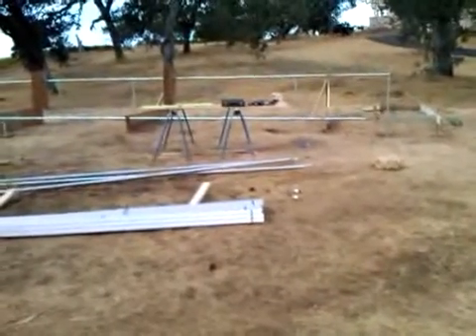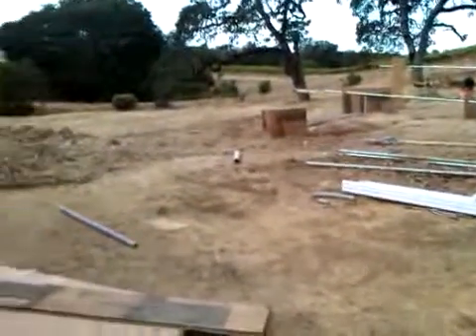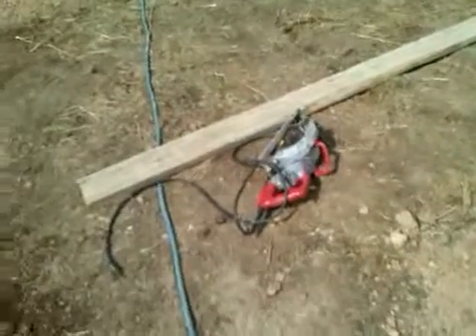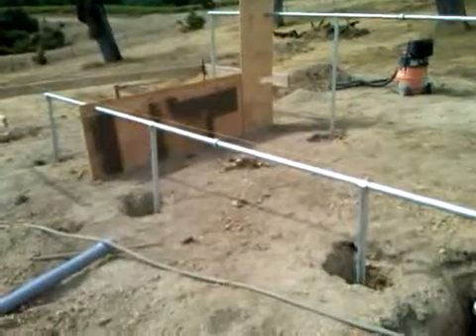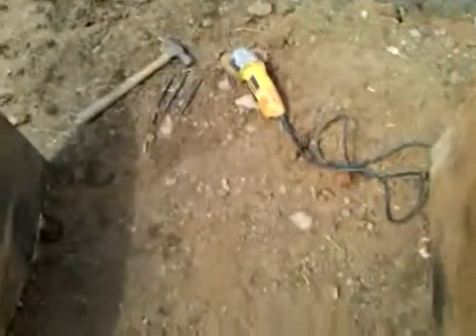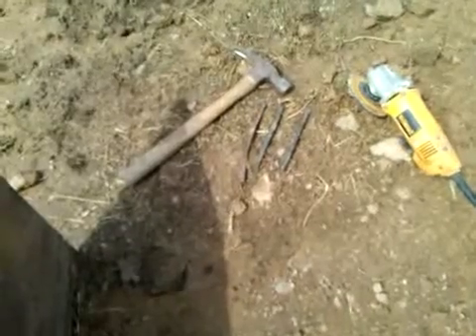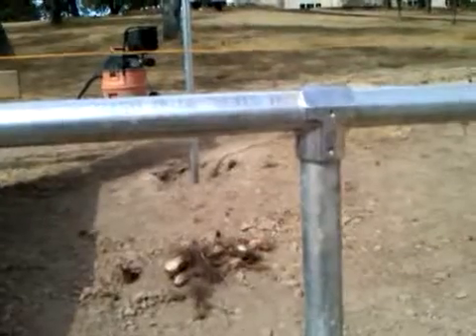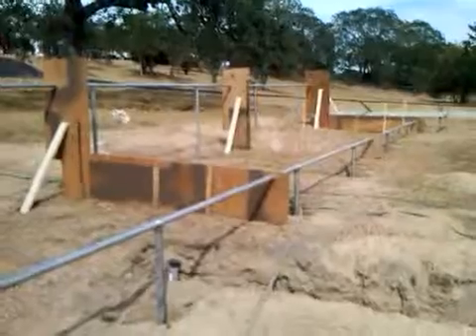#4 - Vertical Pipe Cutting & Installation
Solar PV Photovoltaics Ground Mount Racking Installation Training Construction solar2929